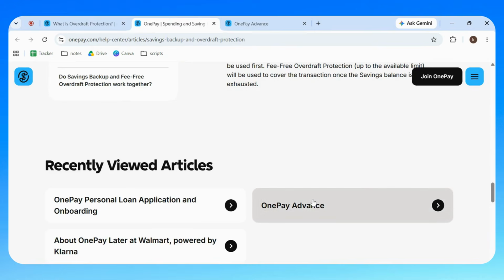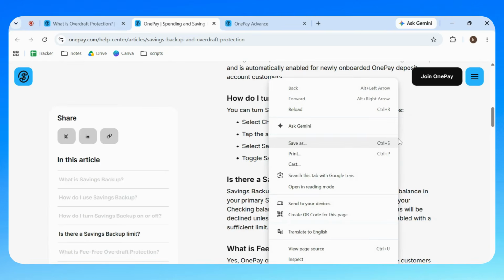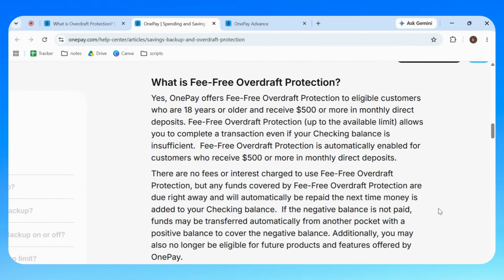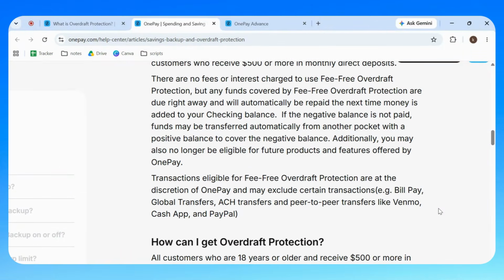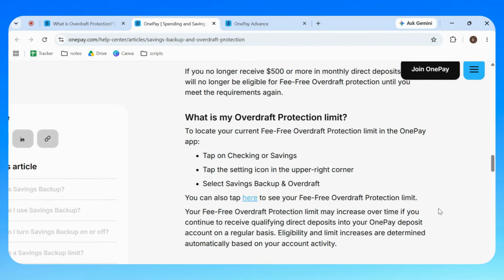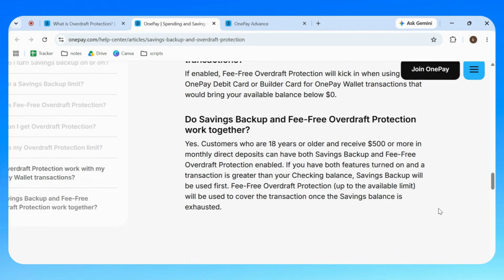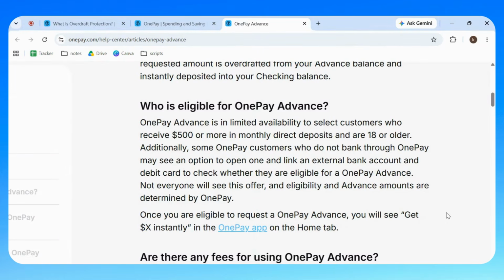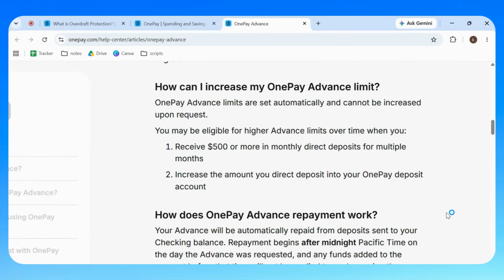How to Find Overdraft Limit on OnePay (2026) Two Features Explained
💳 How to Find Overdraft Limit on OnePay (2026) — OnePay actually has two separate overdraft-related features that get confused with each other constantly, and knowing which one you're looking at changes how much coverage you actually have. This guide clears up the difference and shows you where to check your real limit in 2026.

WHAT YOU'LL LEARN:
✅ What are the two different overdraft-related features on OnePay and how do you tell them apart in 2026?
✅ Where exactly do you check your actual overdraft limit inside the OnePay app?
✅ Does OnePay charge a fee when you use overdraft coverage and how does that compare to a traditional bank?

MINI-FAQ
How do I find my overdraft limit on OnePay in 2026? What is the difference between OnePay's two overdraft features? Does OnePay charge a fee for overdraft coverage?